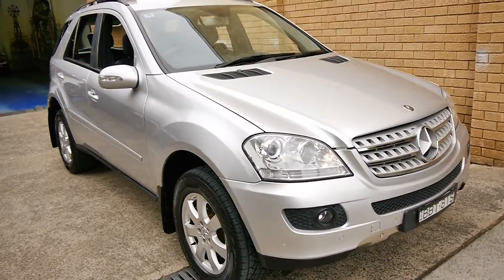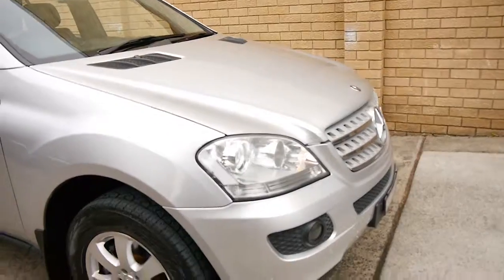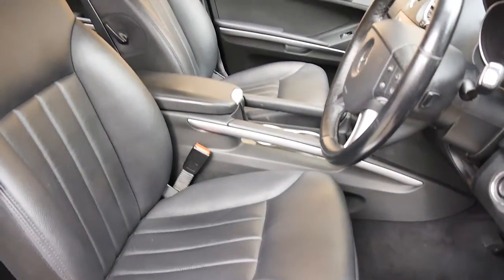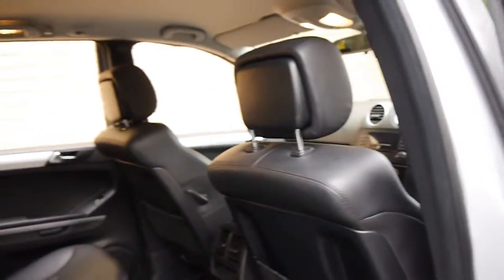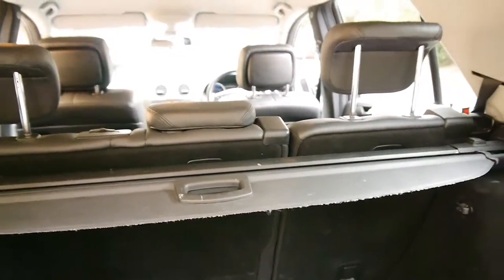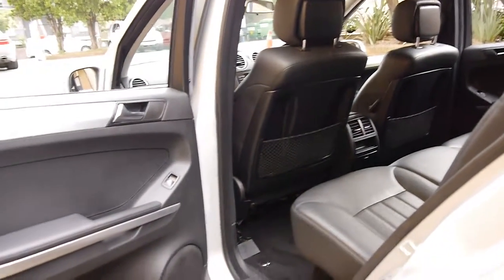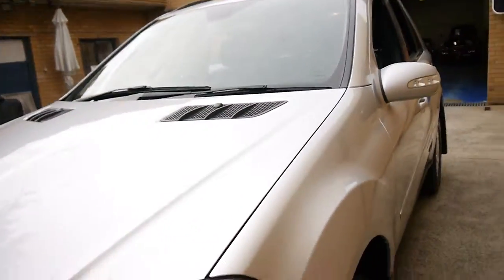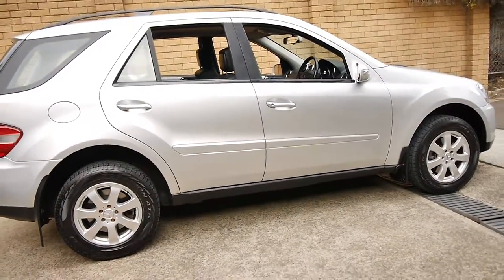Mercedes Benz ML280CDi